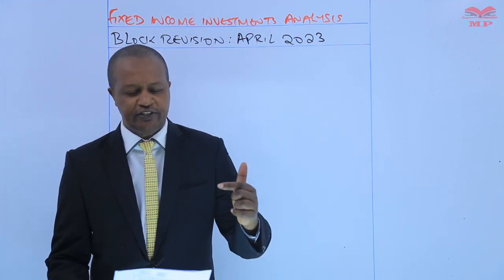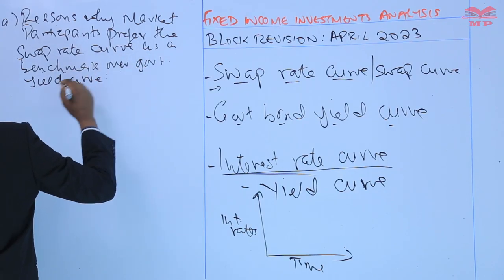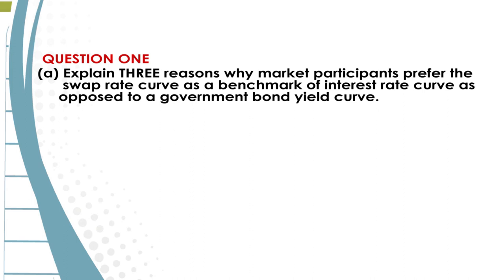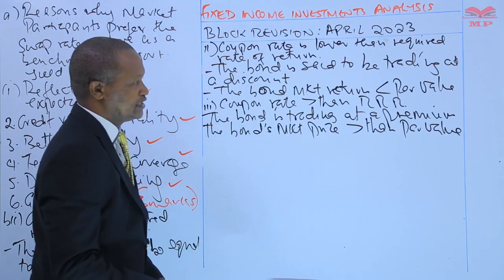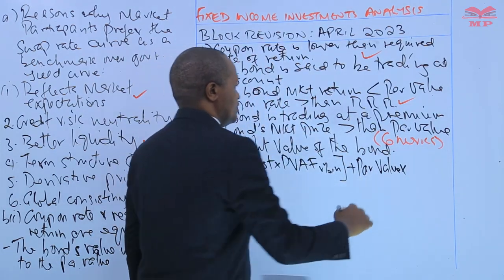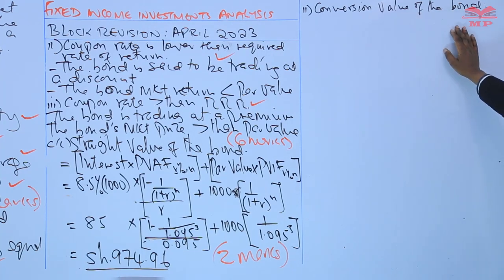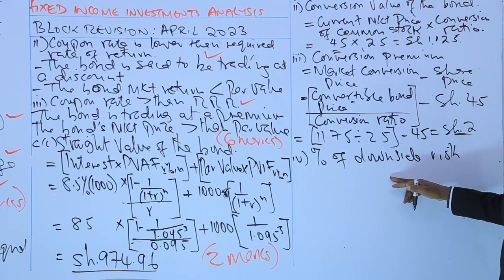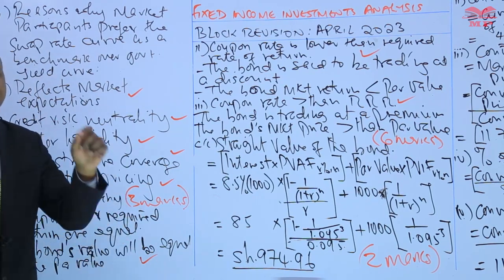Fixed_Income_Investments_Analysis_APRIL_2023_Q1